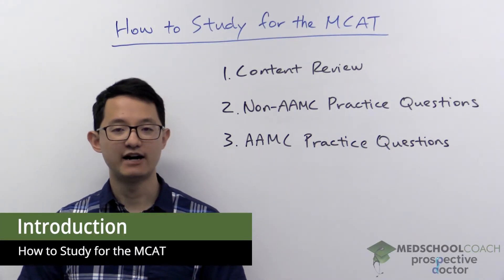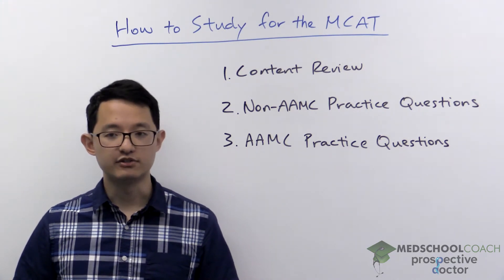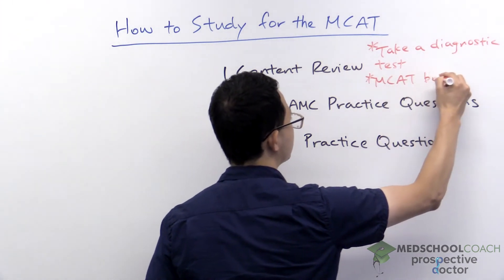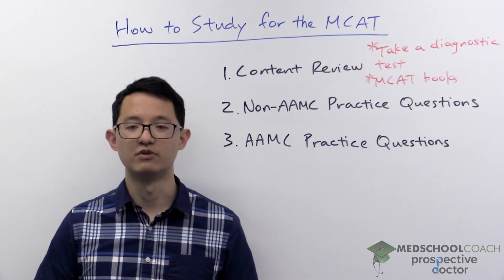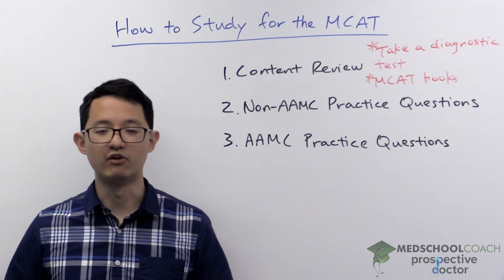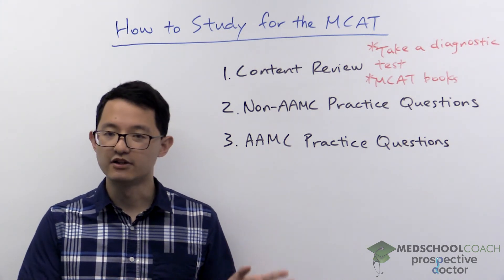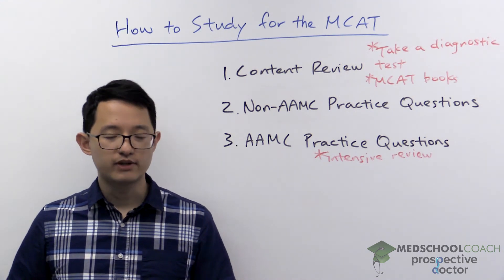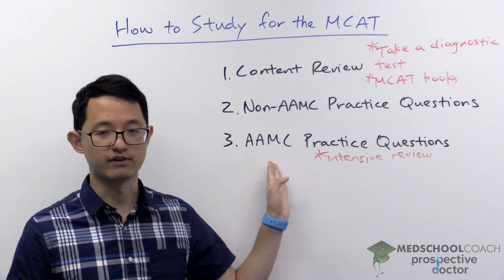How to Study for the MCAT | Medical College Admission Test Preparation | MCAT Studies | MCAT Prep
Knowing how to study for the MCAT will be a key part of your academic success if you want to get accepted into medical school. You may have already taken all the courses required for the Medical College Admission Test, but it’s important to keep in mind that no college course curriculum matches the test exactly. This means that some of the content you learned in your college courses is not going to be on this exam. More importantly, it also means that some content on the MCAT hasn’t been covered in your college courses. Also, since a majority of the MCAT is passage-based, but college tests tend not to be, this will be a whole new type of test to you. Because of this, you will need to spend time focusing on very specific MCAT studies. Here’s how to get ready.

Review Content
The MCAT tests a broad range of subjects. Every student has their own strengths and weaknesses, so study for the MCAT with your own learning in mind. The best way to discover your strengths and weaknesses is by taking a diagnostic test as part of your MCAT prep. Once this is done, you can learn how to use your time more efficiently by putting the appropriate amount of effort into each section of your studies.

To review content, you can use MCAT books from any test prep company. Study videos are also excellent resources, but they should not replace books. Rather, use videos as a supplement for further understanding during MCAT preparation. At present, there is no source of videos that covers everything on the exam, so relying solely on videos when you study can leave you with many content gaps.

Practice Questions
AAMC Practice Questions
After you have reviewed the content, it’s important to practice with both AAMC questions and non-AAMC questions. AAMC are the creators of the Medical College Admission Test, so the practice questions released by them are all from previous administrators of the exam. As such, these practice questions are the best ones available, and they tend to be most similar to the ones that you’ll encounter on the actual test. Unfortunately, there are not that many AAMC practice questions (only four full-length practice tests have been released as of 2019). To supplement these practice questions, many students rely on non-AAMC practice questions when they study.
Non-AAMC Practice Questions
These can be purchased from test prep companies. Although they are similar to the exam, they are not as good as the AAMC practice questions.

During your Medical College Admission Test preparation, do not mix AAMC questions with non-AAMC practice questions. First complete the non-AAMC practice questions, and then move on to AAMC practice questions.

Learn from Your Mistakes
If your preparation only consists of looking at prep questions and reading through the solutions, your score probably won’t improve very much. In order to see notable improvements, you need to do an intensive review of the questions. This allows you to uncover why you are getting certain questions wrong, and how to avoid getting those types of questions wrong again. At the same time, it’s essential to know why you got certain questions correct too to make sure that you weren't simply guessing. This is the best way to become a better test-taker.

By critically reviewing your practice questions and understanding the answers, you will see your studies improve greatly.